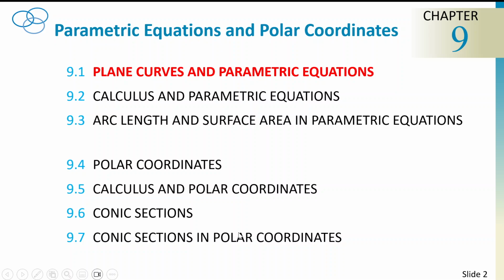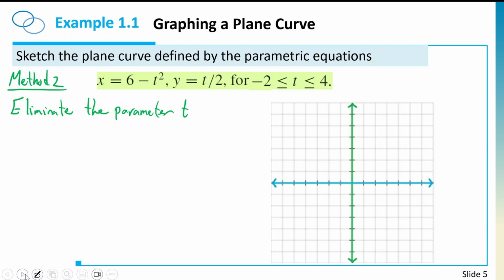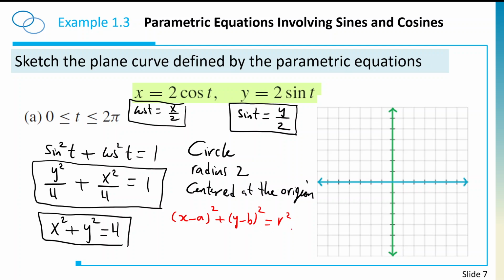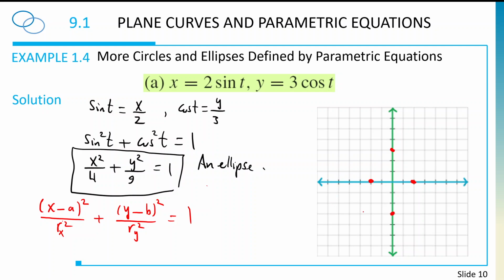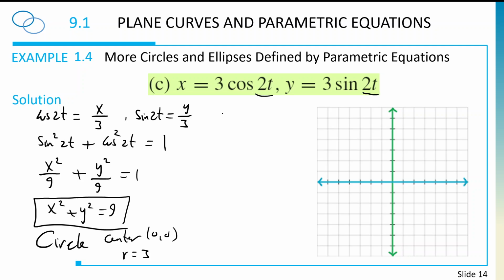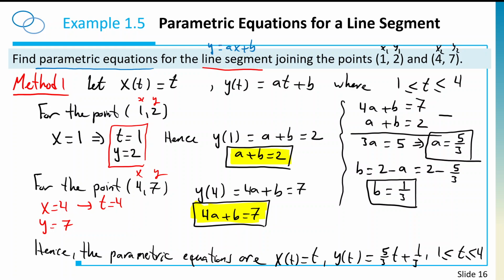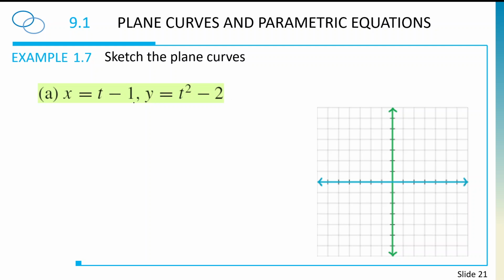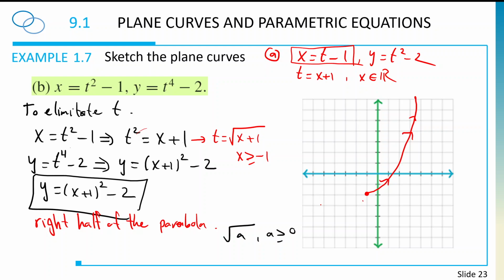Plane Curves and Parametric Equations | Section 9.1